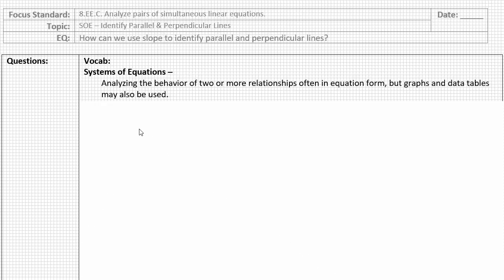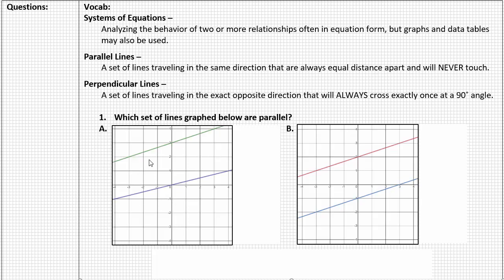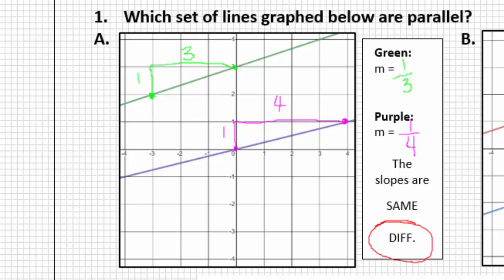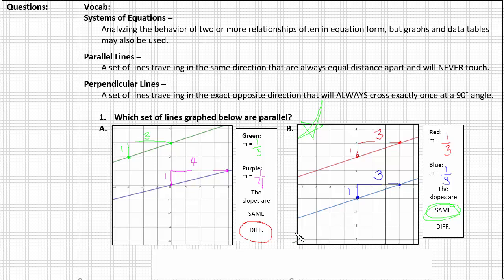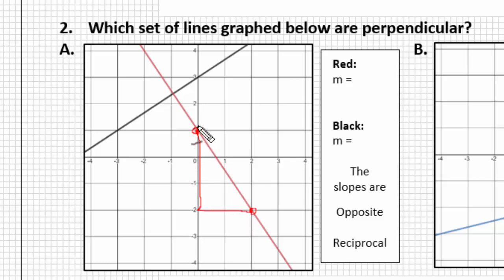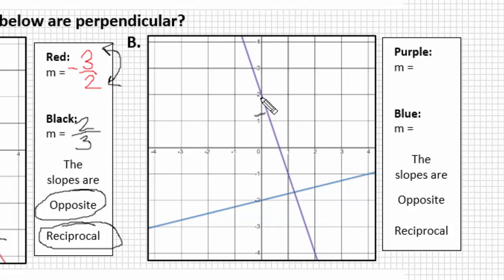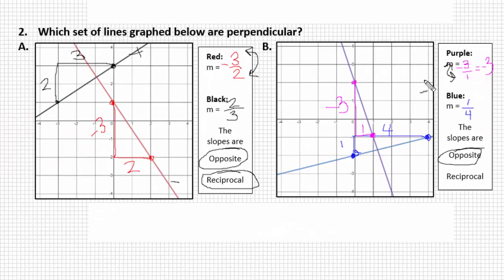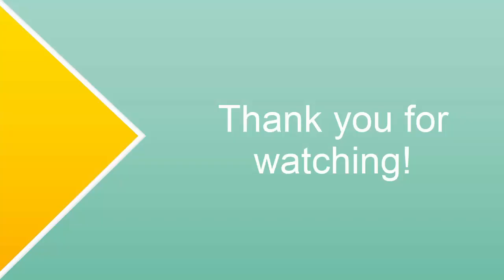SOE - Identify Parallel and Perpendicular Lines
This Math8 video introduces how to analyze graphs of linear systems to determine if the lines graphed are parallel or perpendicular.